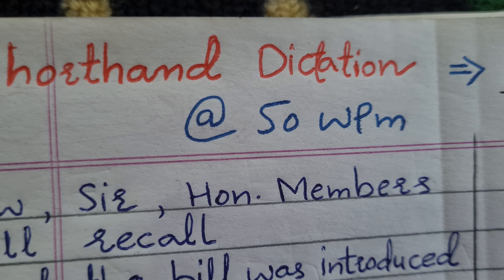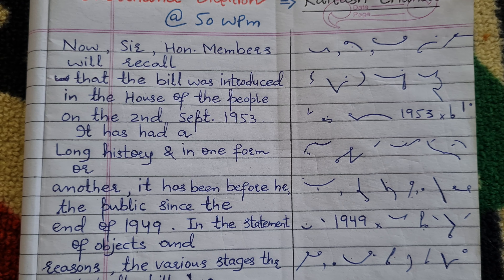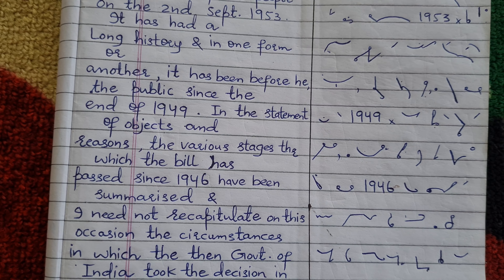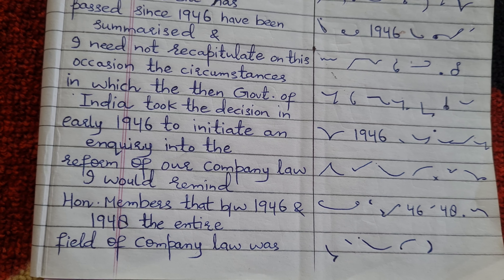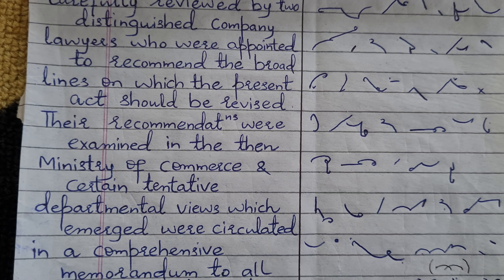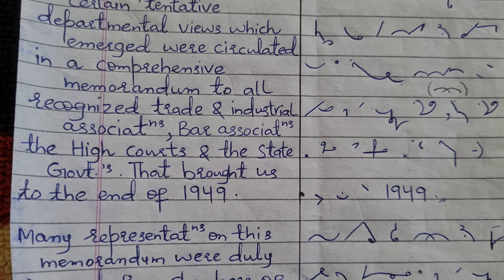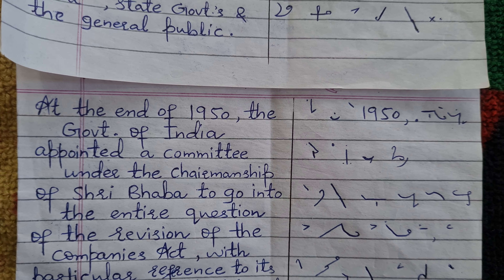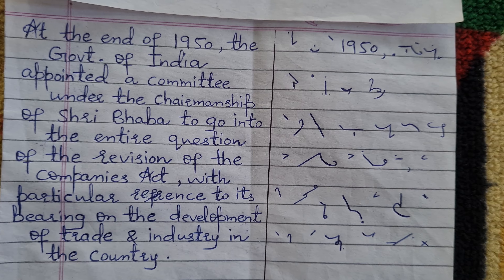English Shorthand Dictation @ 50 WPM : By Kailash Chandra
Increase ur speed by taking dictation from Steno success classes